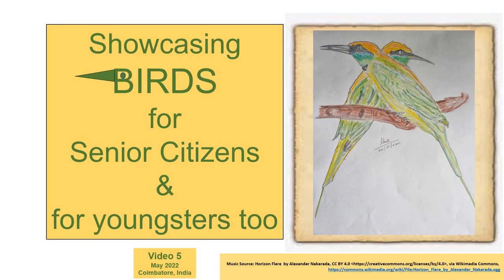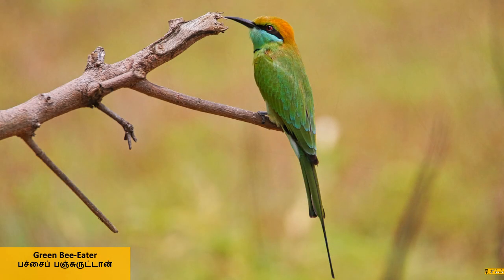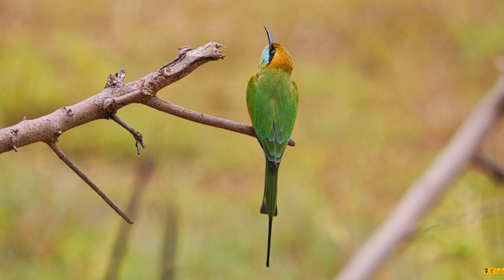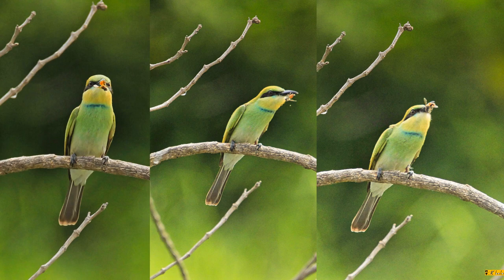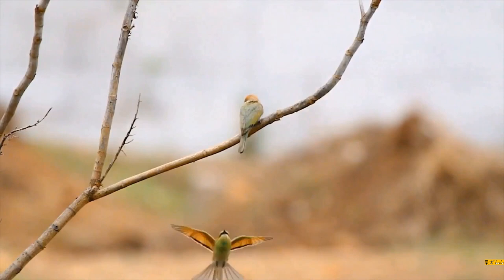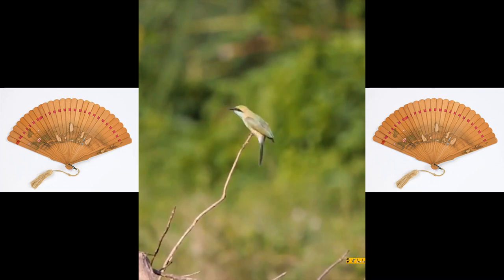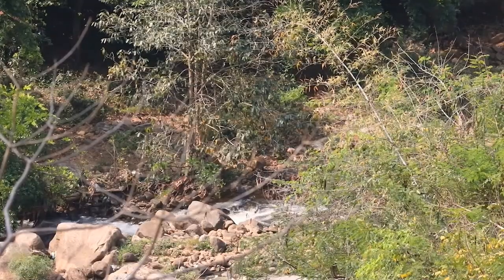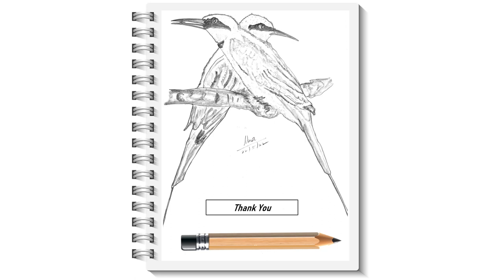Showcasing Birds for Senior Citizens and for Youngsters too: Green Bee-Eater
This short video  showcases birds (of India) for senior citizens , youngsters and kids. The video is based on our experiences in birding and bird photography.  Each episode talks about one particular bird.

This episode focuses on Bee-eaters particularly Green Bee-eater. The photos and the videos shown in this episode are taken by us.
Uma and Bala